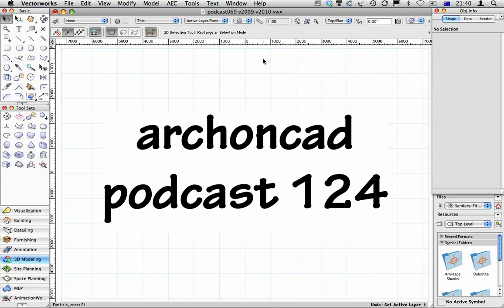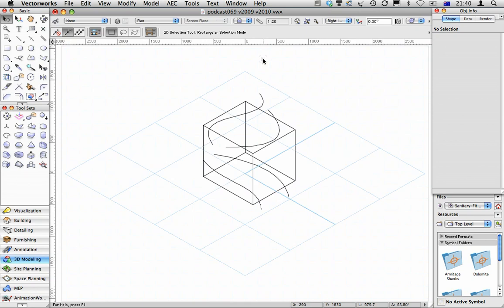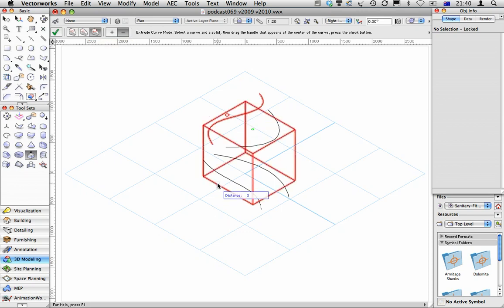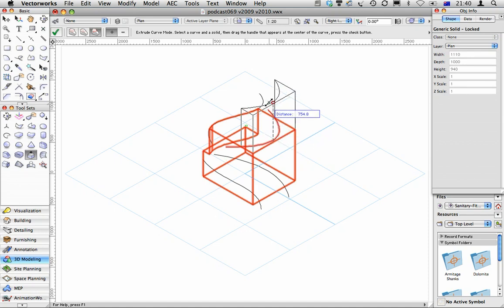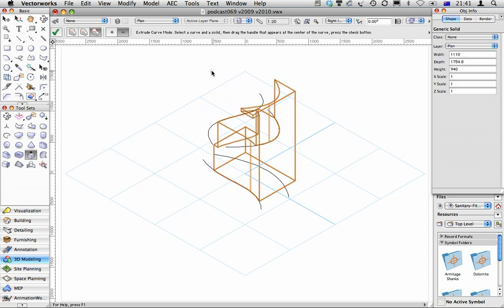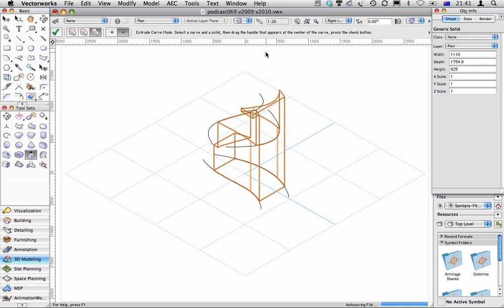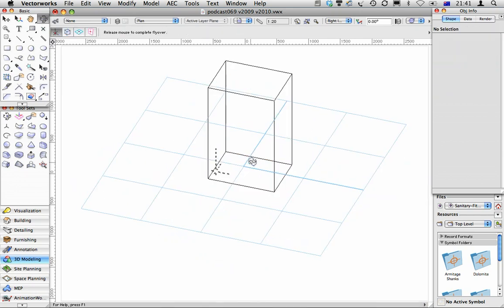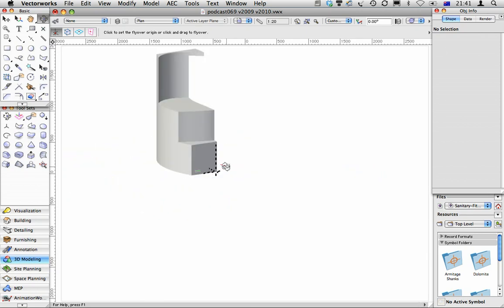124 - Protrusion/Cutout Tool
This is a trick you can do with the Protrusion/Cutout tool to speed up your 3D modeling of complex shapes.